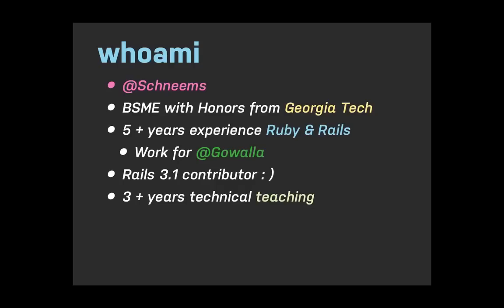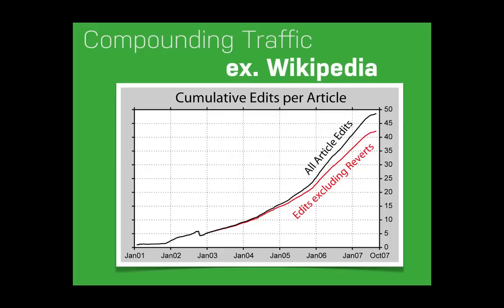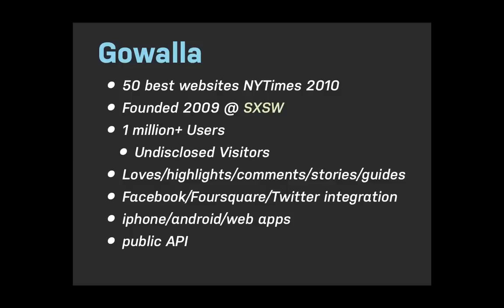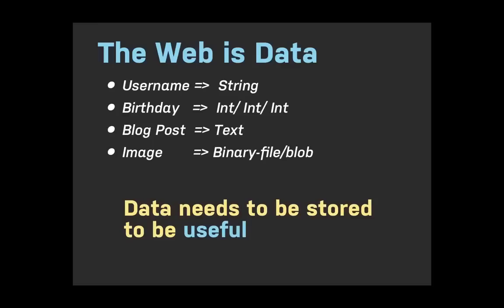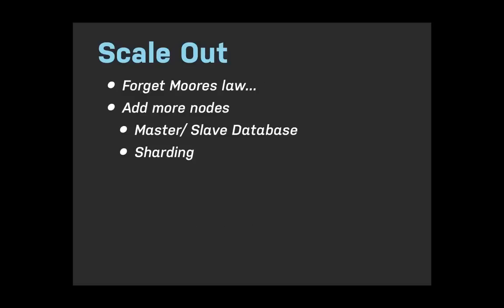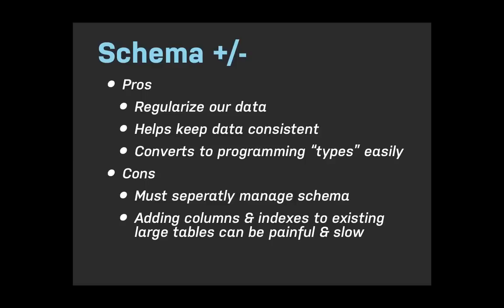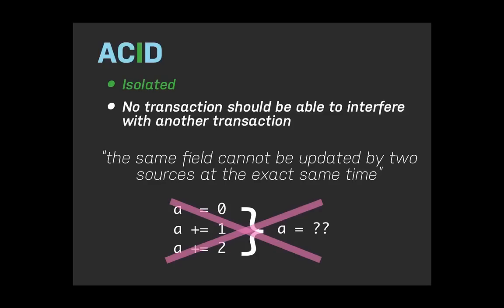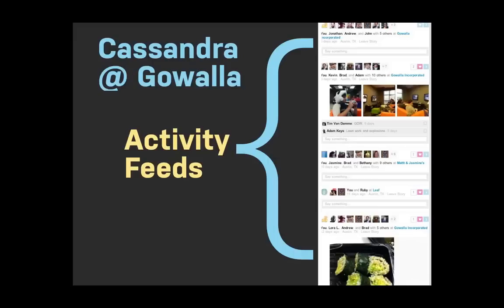Scaling the Web: Databases & NoSQL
This is an introduction to relational and non-relational databases and how their performance affects to scaling a web application. The recording is for a guest Lecture I gave at the University of Texas school of Information.

In this talk I address the technologies and tools Gowalla (gowalla.com) uses including memcache, redis and cassandra.